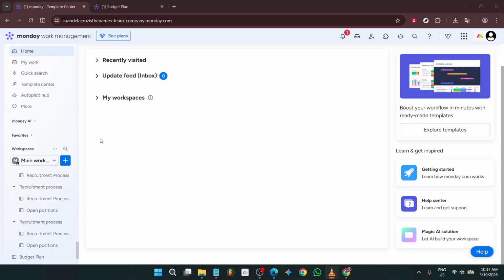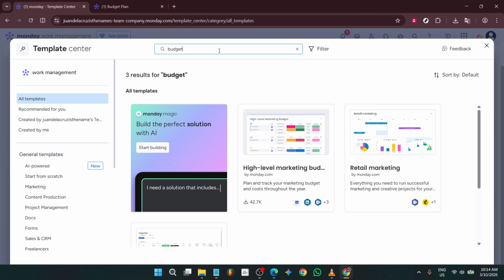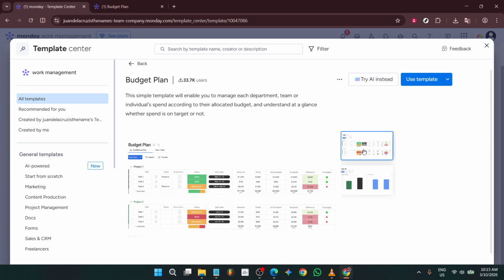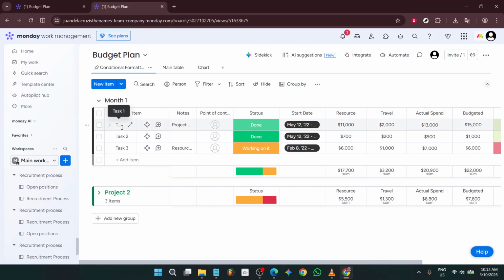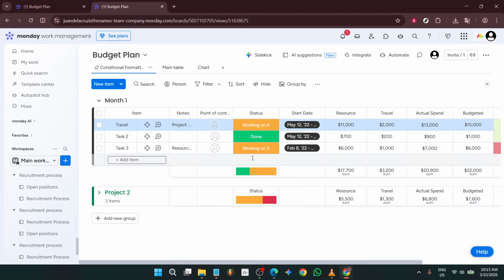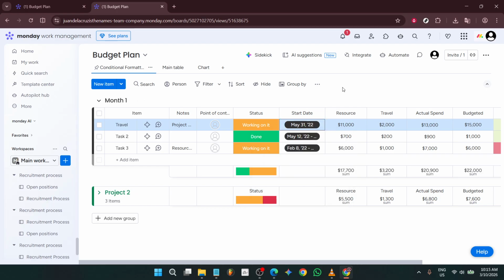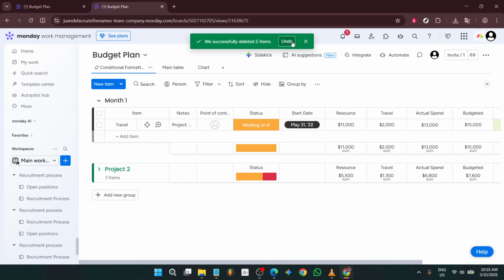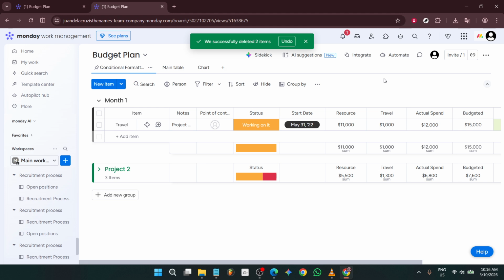How To Use Monday.com For Budgeting [QUICK TUTORIAL]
How To Use Monday.com For Budgeting